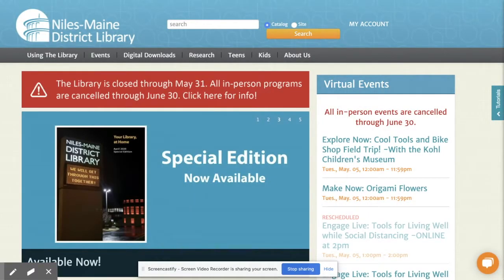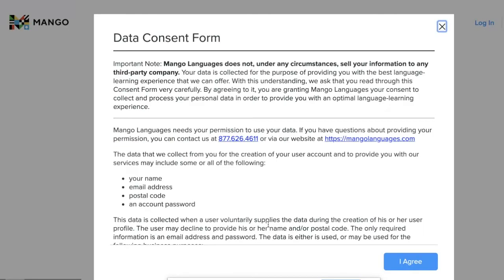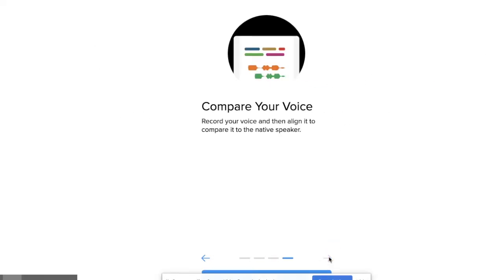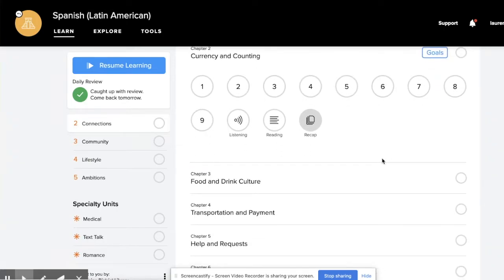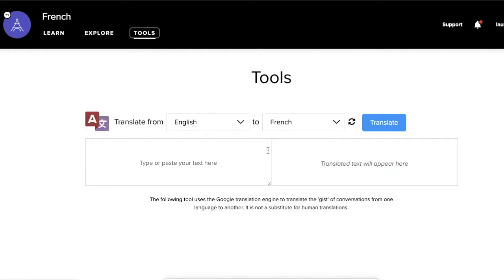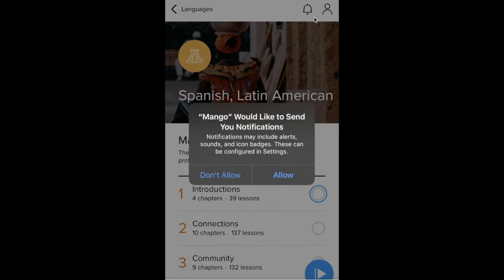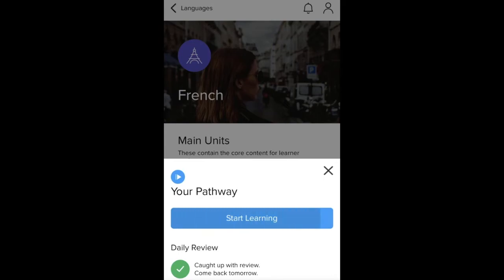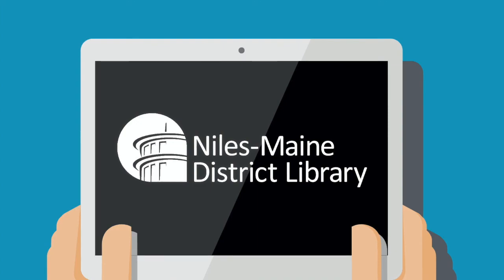Get Started with Mango Languages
Lauren from Digital Services gets us started with using Mango Languages.